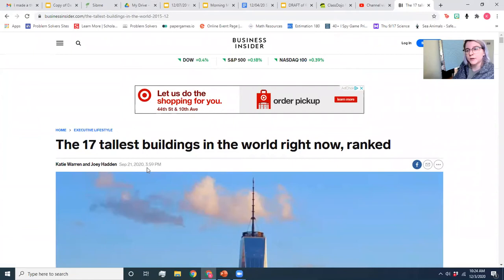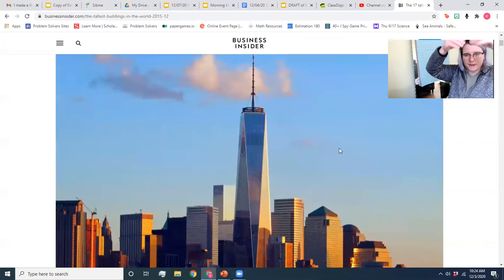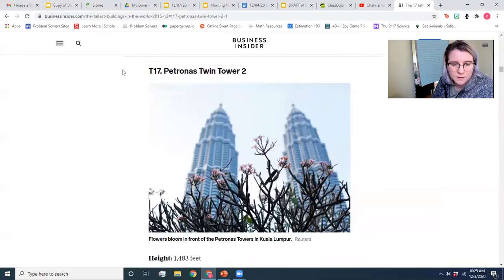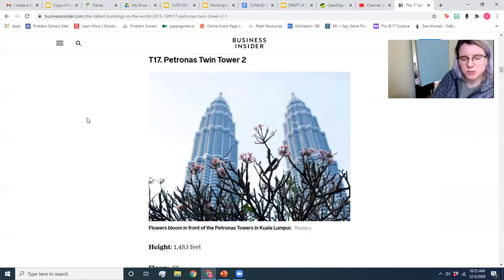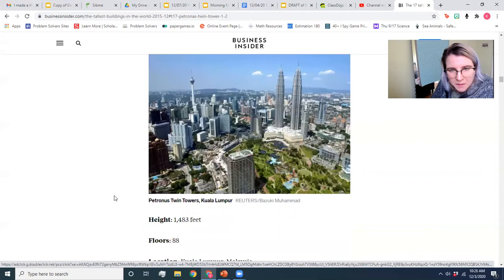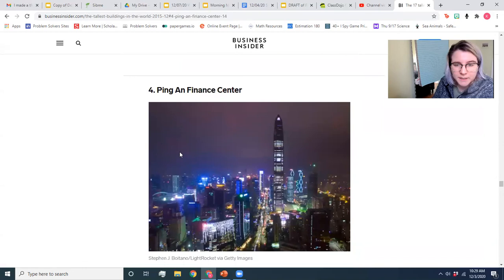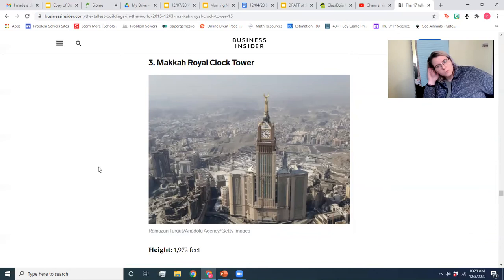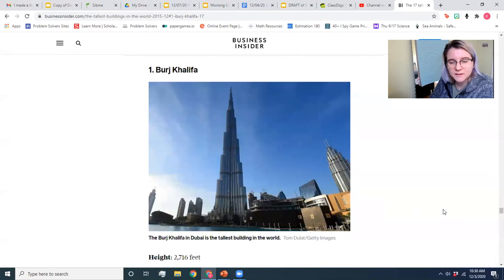Tallest Towers!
What can we learn by observing the tallest buildings in the world?